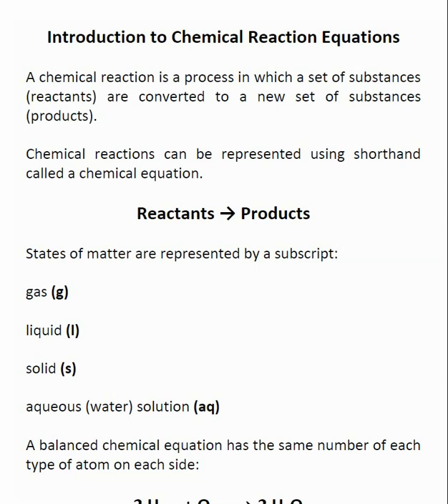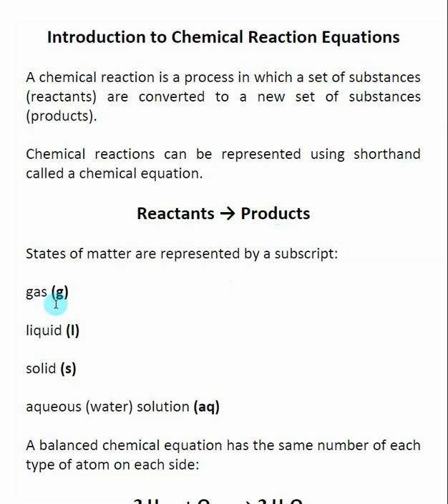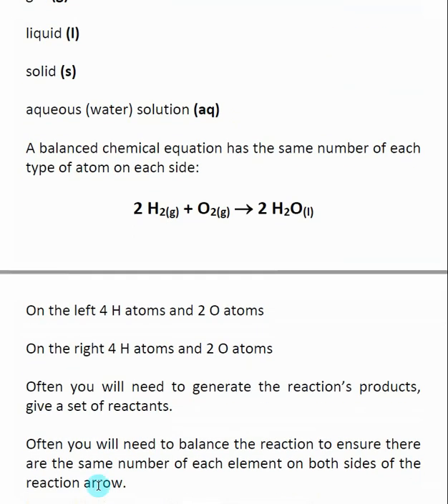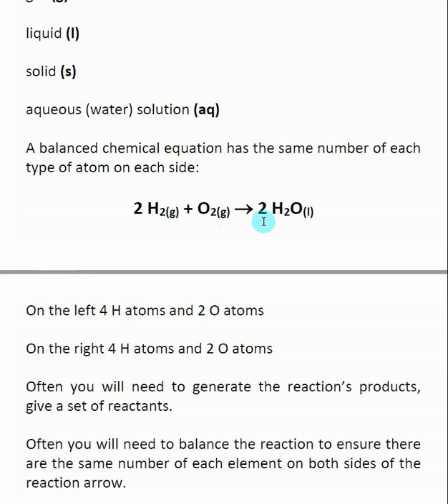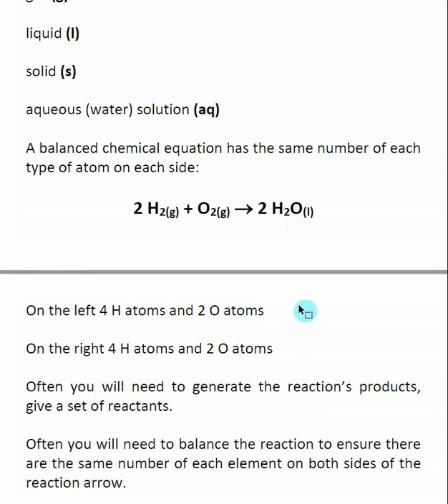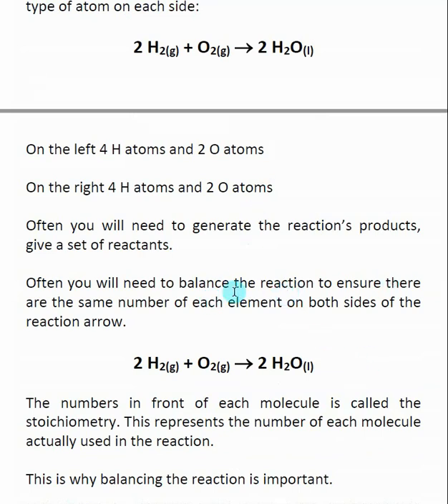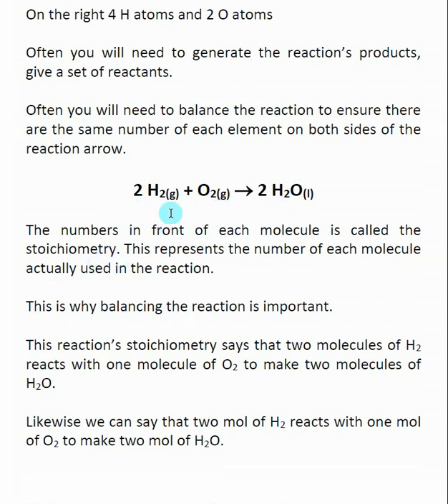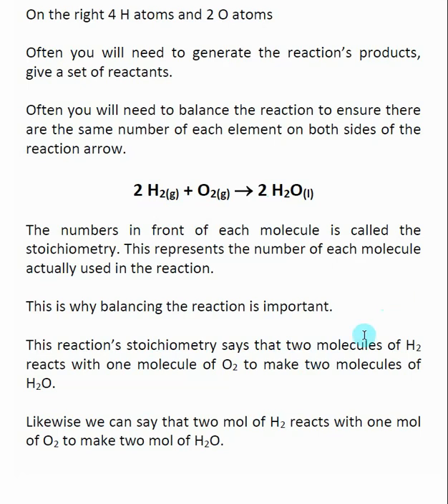Introduction to Chemical Reaction Equations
Here is an index of the other videos in Chapter 4: Balancing Reactions, Limiting Reactant Problems, & Determining Net Ionic Equations This video defines a chemical reaction equation.  It also introduces the concept of balancing a reaction and defines stoichiometry.